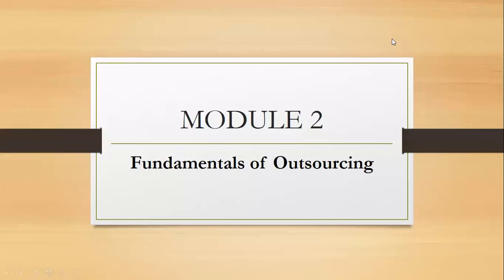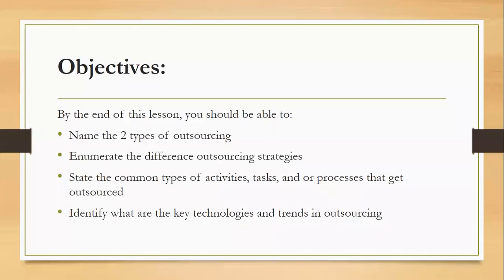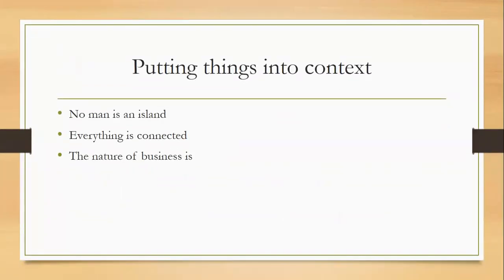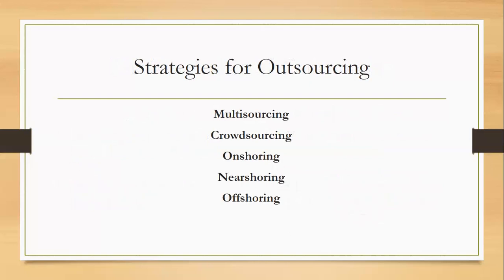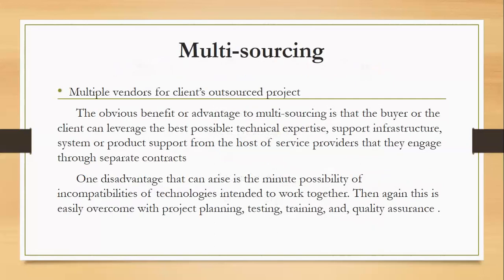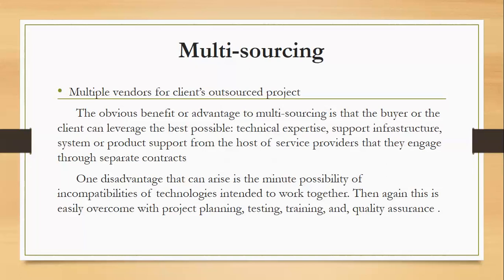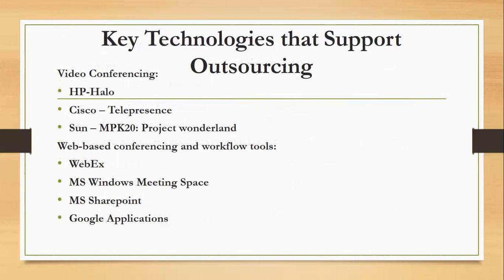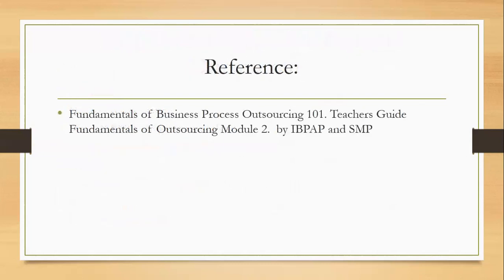SMP 4 LESSON 2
this discusses the strategy for outsourcing and types of outsourcing.